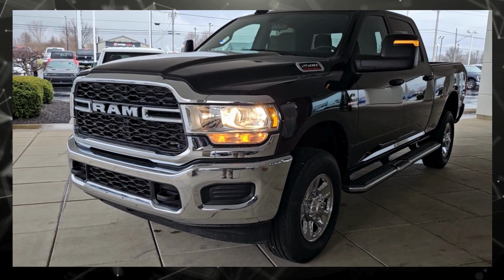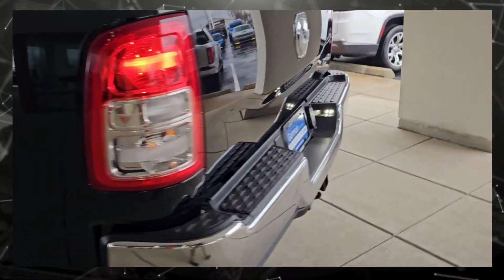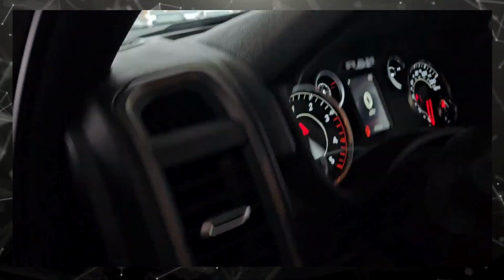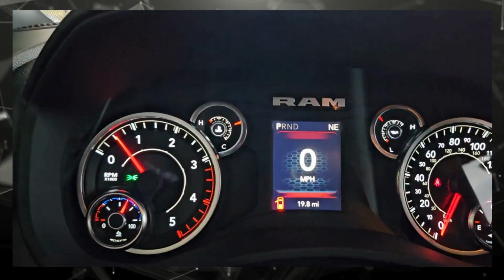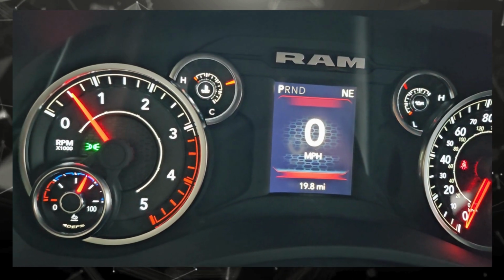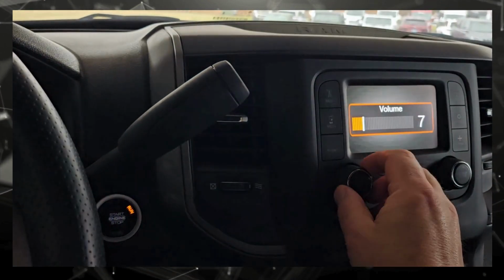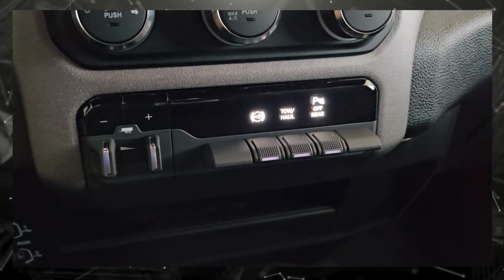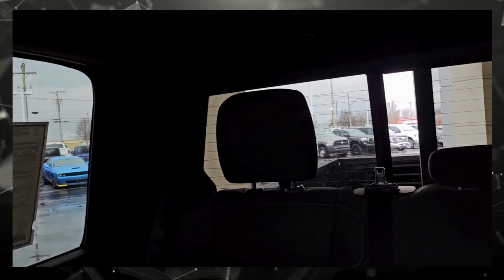2024 RAM 2500 TRADESMAN CREW CAB 4X4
In addition to working on DIY projects at home, this 2024 Ram 2500 6.7L Turbodiesel is also capable of hauling materials to the work site and towing toys to the campsite. This truck can tow campers, trailers, boats and more, with an impressive towing capacity of 19,990 pounds. With these telescopic trailer tow mirrors, you will always be prepared to tow a trailer. You can extend and retract them to be more flexible when parking in tight spaces. A mirror-mounted camera system, along with forward and reverse spotters, provides excellent visibility when towing. Ram Heavy Duty trucks come standard with an air filtration system that keeps pollutants out of the cabin, making it easier for you and your passengers to enjoy the ride. This air filtration system helps minimize the amount of particles entering the cabin. Several seating options are available for the Ram 2500 that will meet your everyday requirements. The 2024 Ram 2500 offers plenty of cargo and passenger space with its split-folding bench seat in the front or bucket seats and three different rear seating configurations. A 2024 Ram 2500 is designed to turn heads while getting stuff done. It is comfortable, has plenty of cargo space, and is available with premium features.